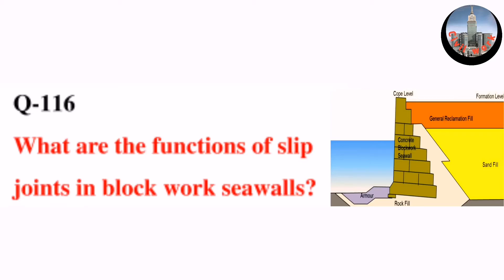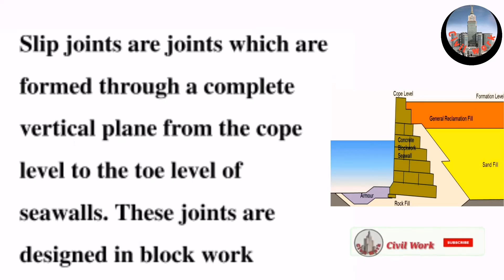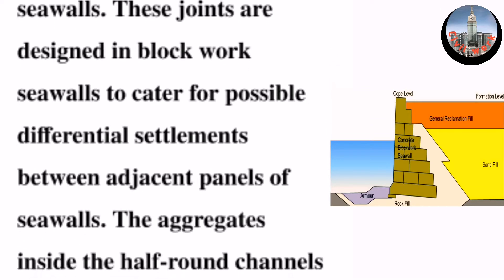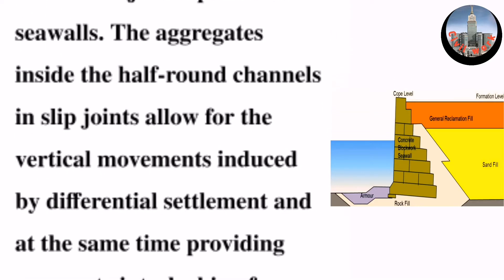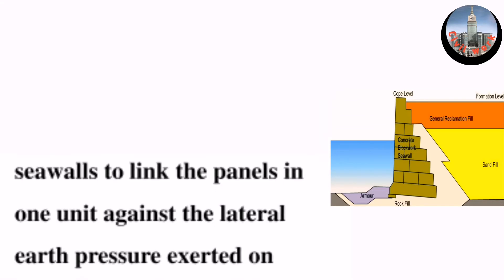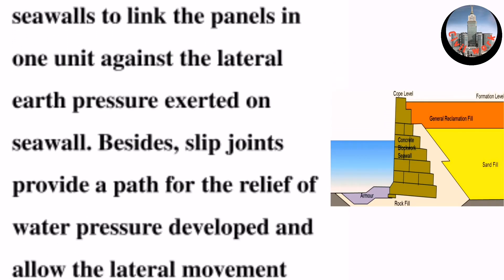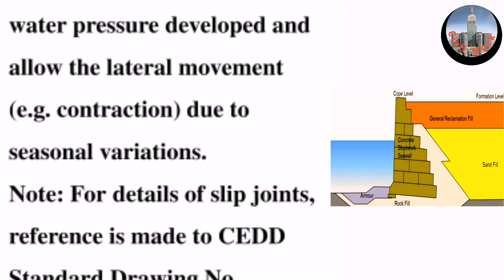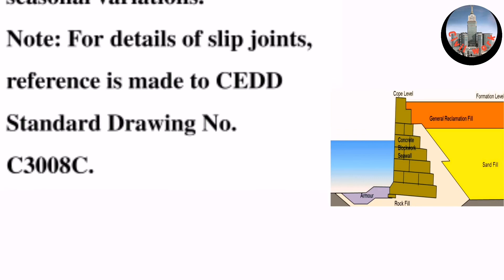What are the Functions of slip Joints in Block Work Seawalls, Q&A, Interview Questions, Knowledge,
Slip joints are joints which are formed through a complete vertical plane from the cope level to the toe level of seawalls. These joints are designed in blockwork seawalls to cater for possible differential settlements between adjacent panels of seawalls. The aggregates inside the half-round channels in slip joints allow for the vertical movements induced by differential settlement and at the same time providing aggregate interlocking forces among adjacent panels of seawalls to link the panels in one unit against the lateral earth pressure exerted on seawall. Besides, slip joints provide a path for the relief of water pressure developed and allow the lateral movement (e.g. contraction) due to seasonal variations.
Note: For details of slip joints, reference is made to CEDD Standard Drawing No. C3008C.